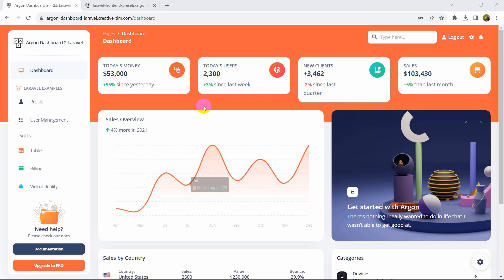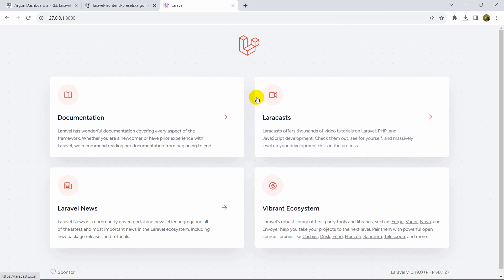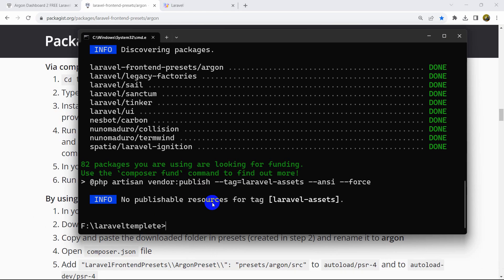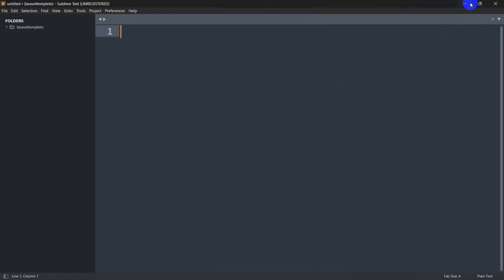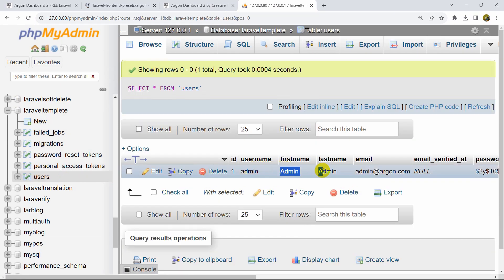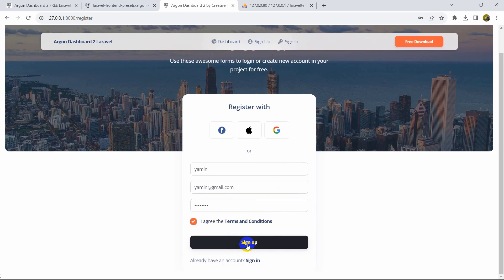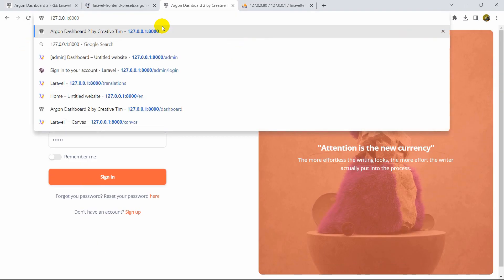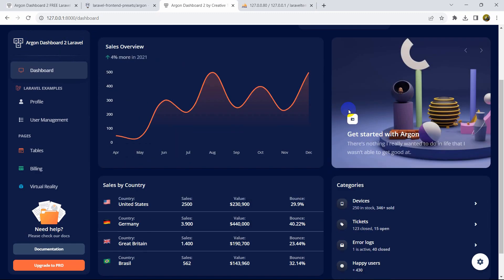How to Install Admin Template in Laravel using Command Line | Argon Admin Template